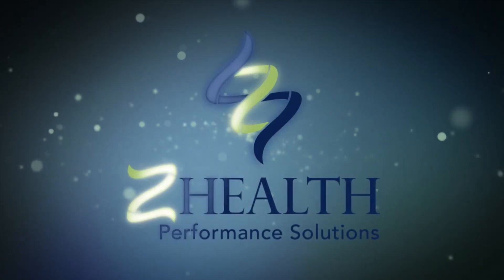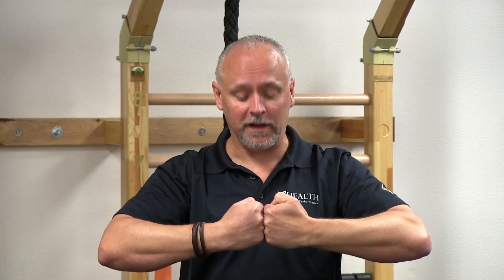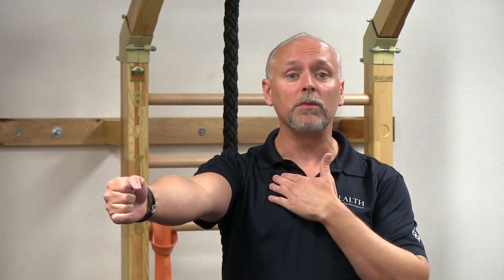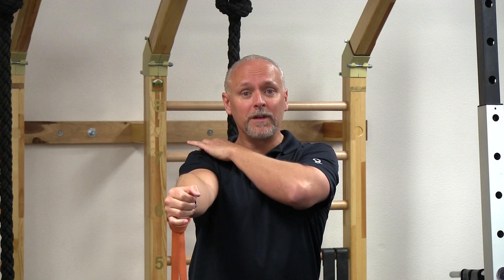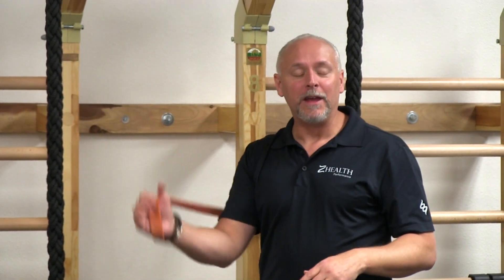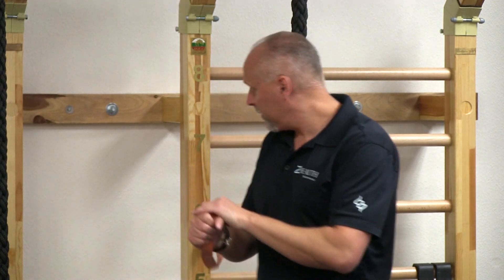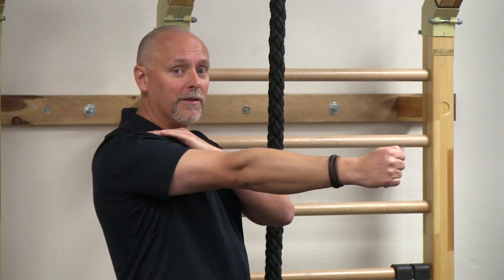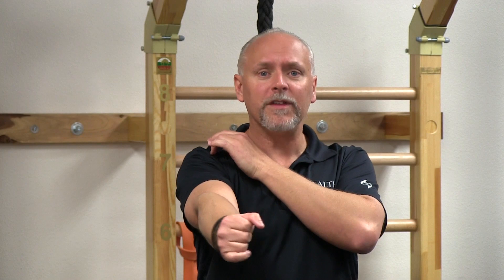Joint Pain Relief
Relieve joint pain quickly.